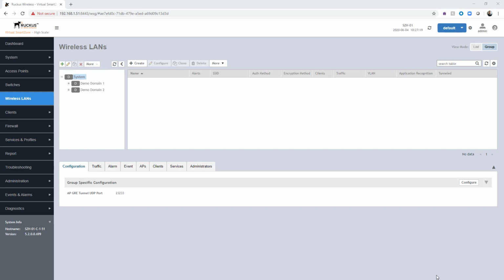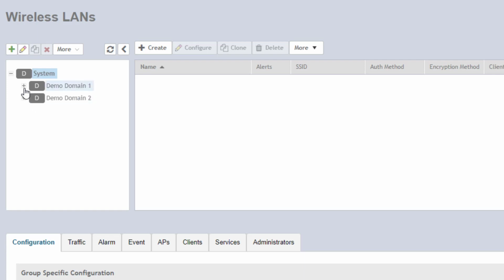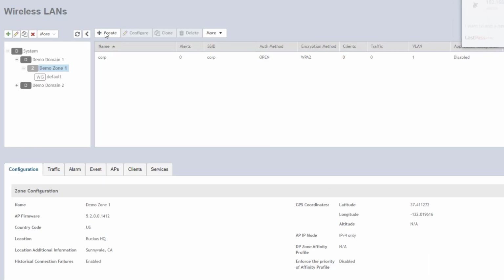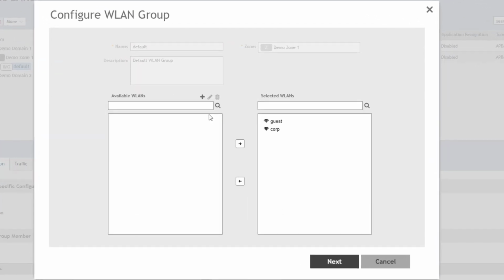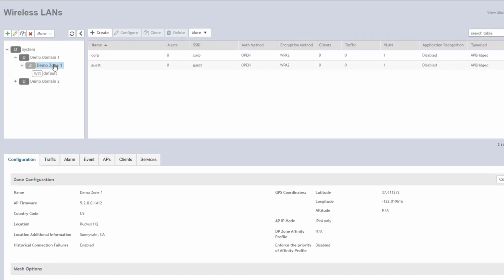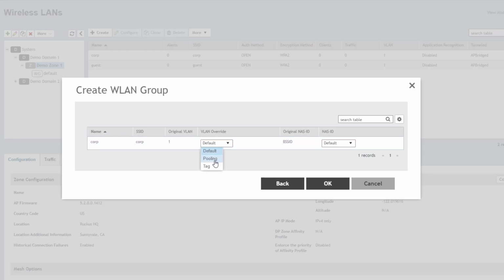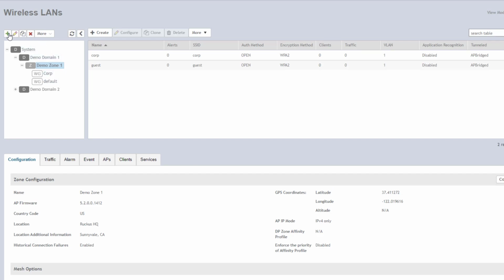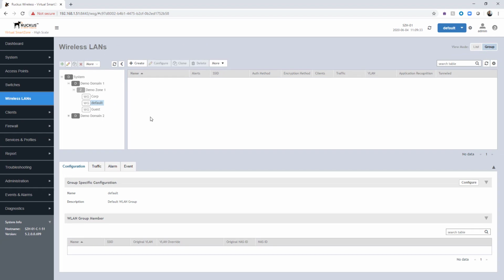RUCKUS SmartZone 5.2 - WLAN Group Creation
In this video we will create WLAN groups and associate WLANs to these groups on a RUCKUS SmartZone 5.2 controller.